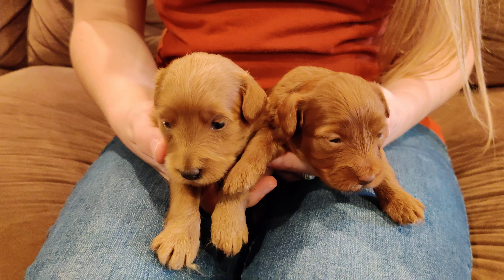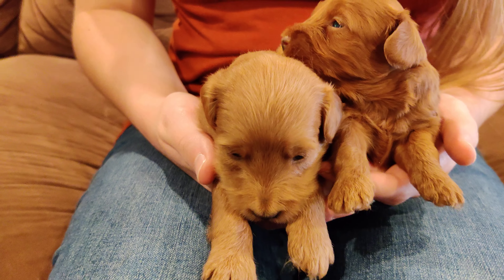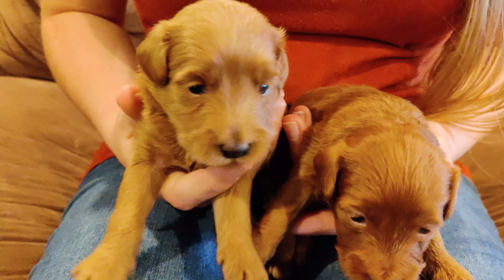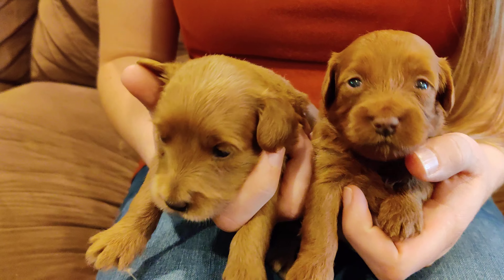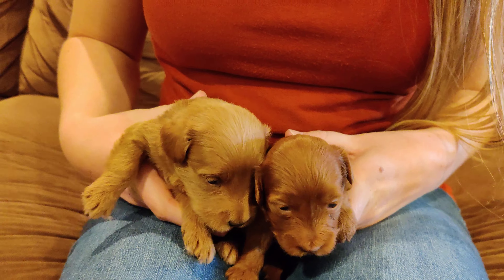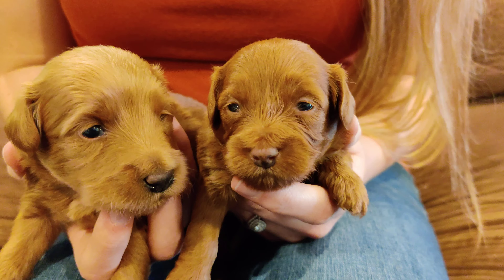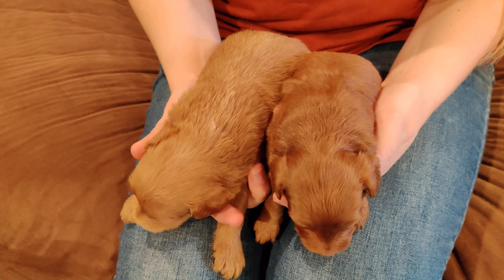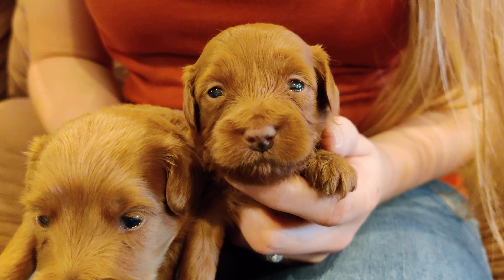Glory's girls at 3 weeks